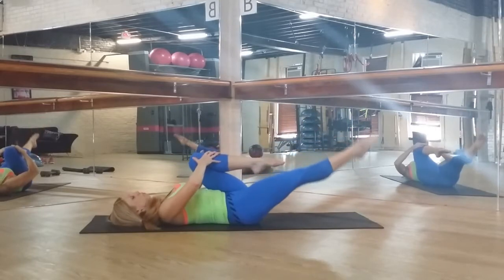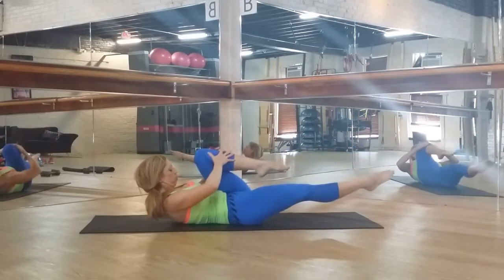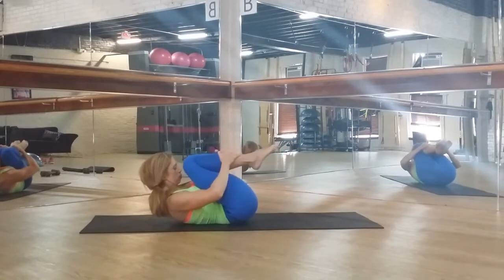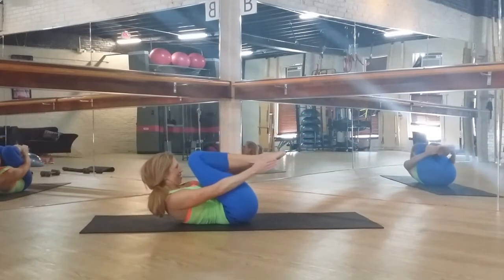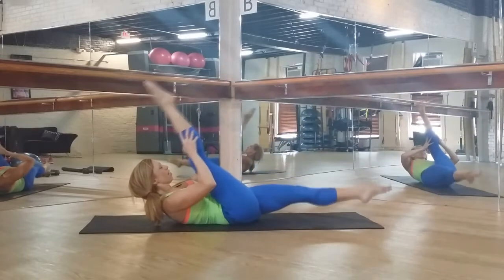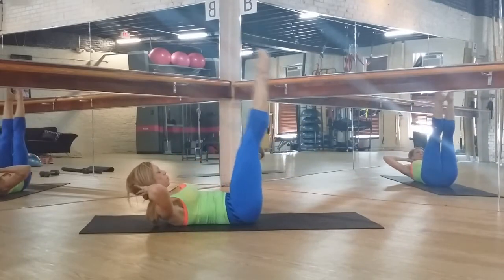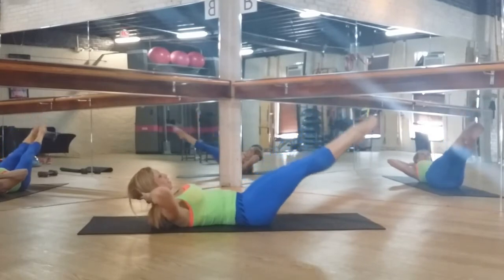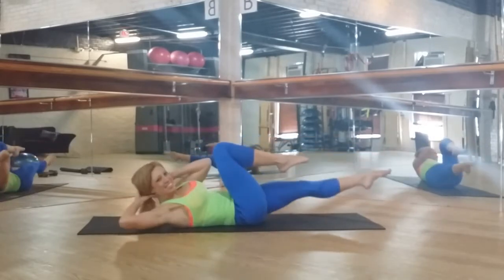I heart Summer: bikini girl abs part 2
Bikini girls have flat, sexy tummies! This is the Rock Star version of the Pilates 5. Pilates trains your belly to lay flat! Join me in my studio in St. Louis or train with me online!